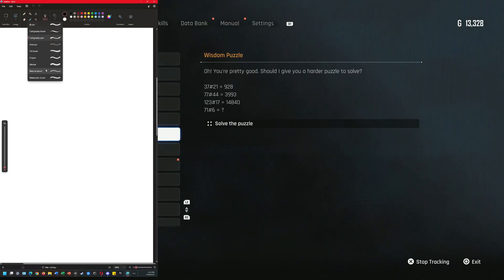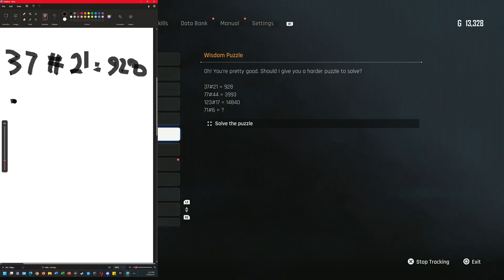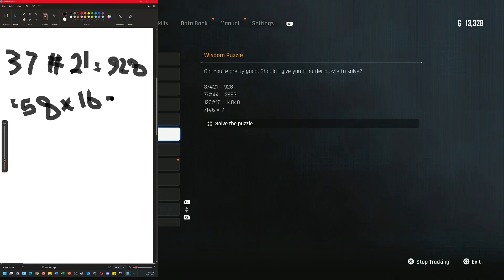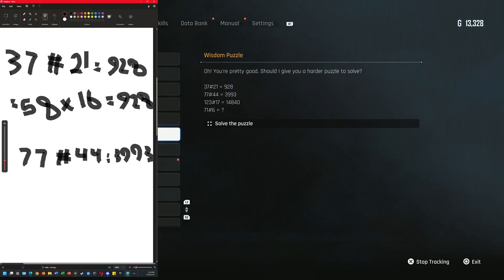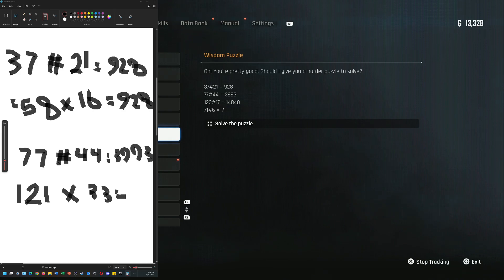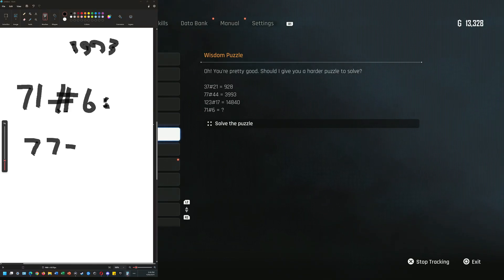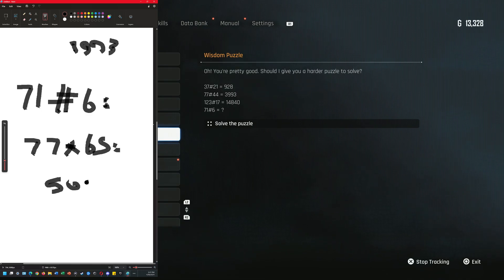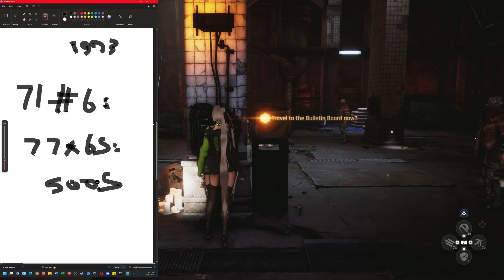Stellar Blade - Wisdom Puzzle Quest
Don't mind the talking, I was explaining the process on stream... skip till the end for the solution.